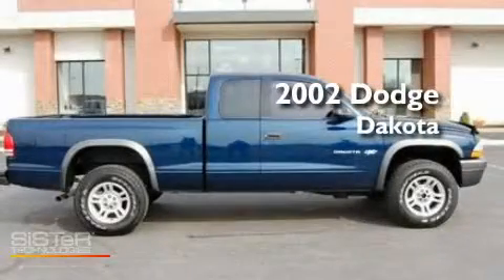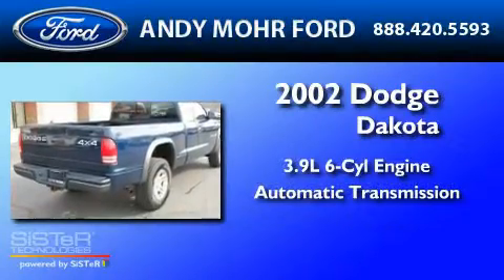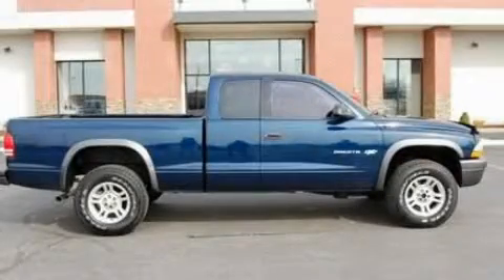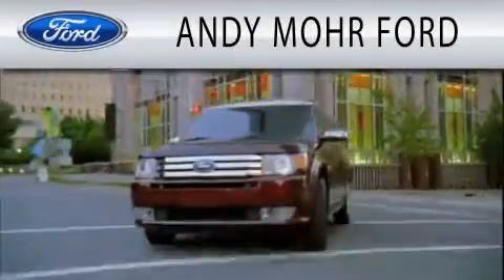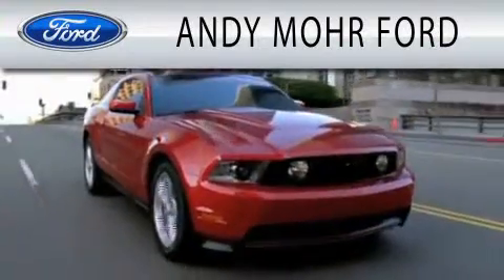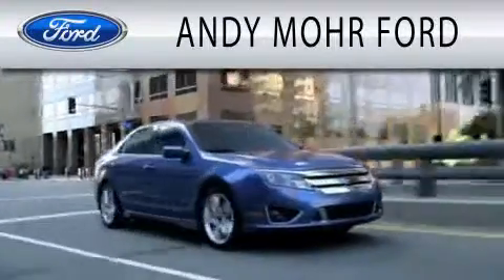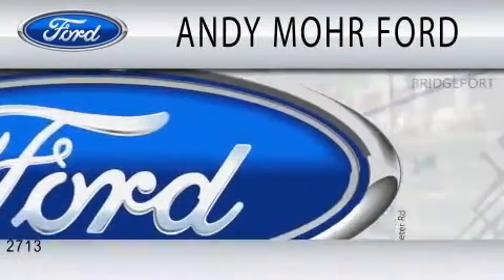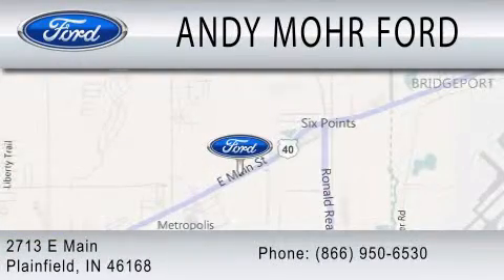2002 DODGE DAKOTA IN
Year : 2002
 Make : DODGE
 Model : DAKOTA
 Engine : 3.9L V6
 Trans . : AUTO
 Exterior : BLUE
 Miles : 165,393
 Interior : GRAY
 Stock : T12479A

 2713 East Main Street
  , IN 46168